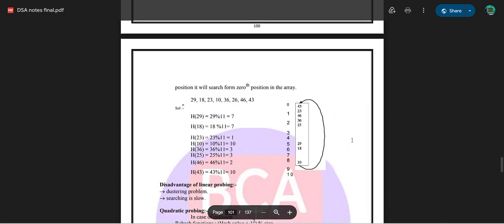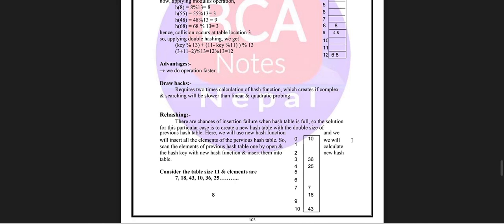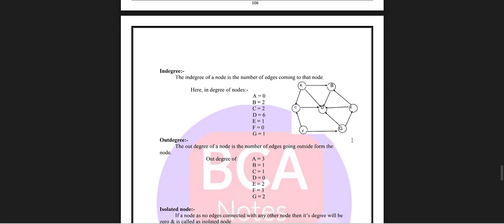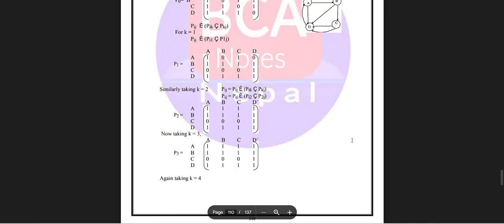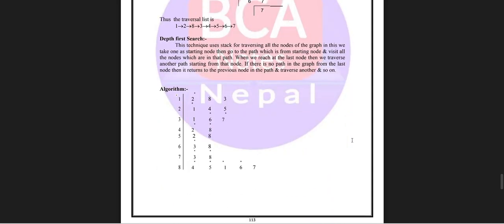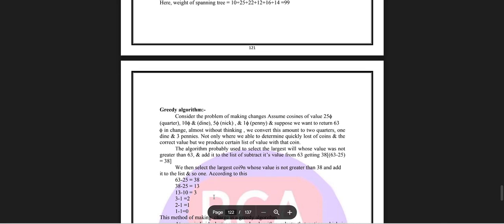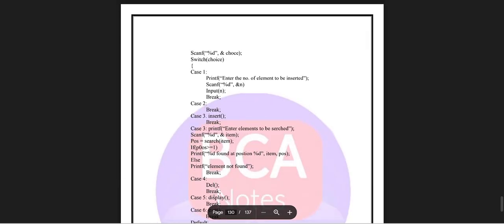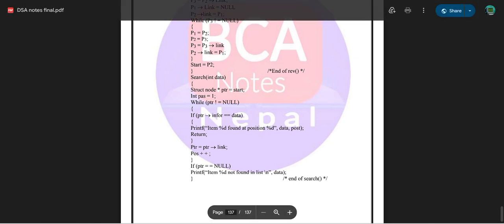DSA LAST TOPIC READING PAGE 137